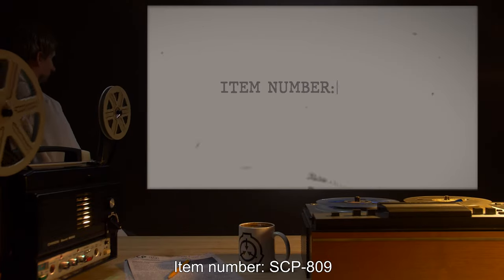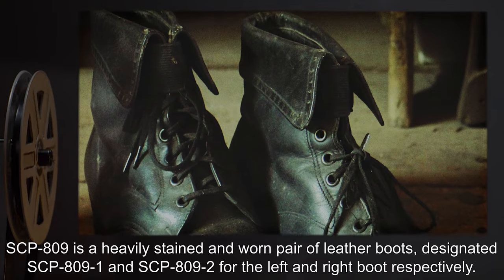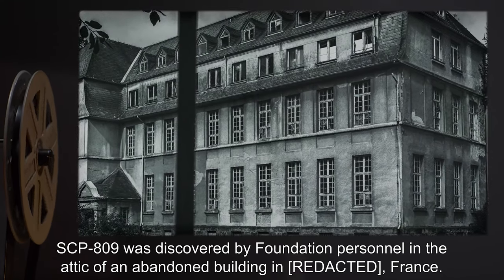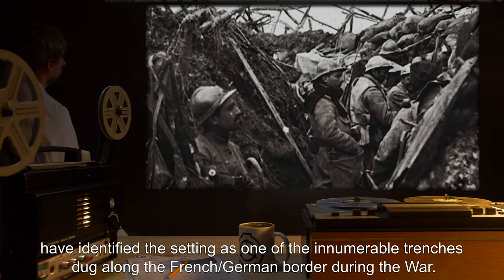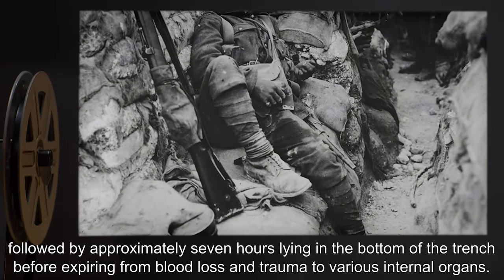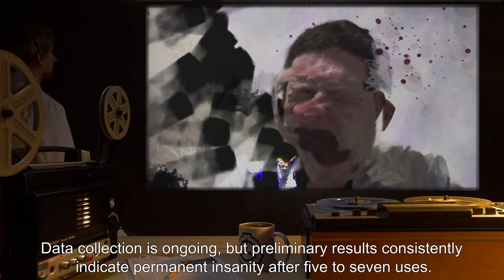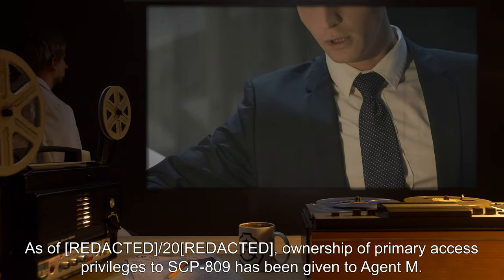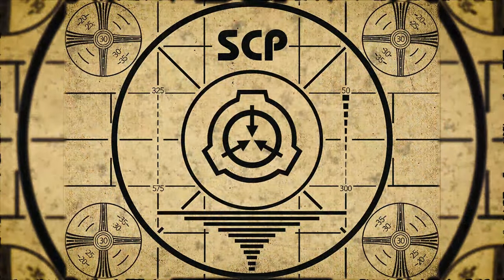SCP-809 | Combat Boots (SCP Orientation)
Today we will be studying Item number SCP-809: Combat Boots, Object class: Safe.

SCP-809 is a heavily stained and worn pair of leather boots, designated SCP-809-1 and SCP-809-2 for the left and right boot respectively. Forensic analysis of the boots confirms that the stains are composed of clay-rich soil and human blood.

SCP-809 is activated by a subject donning both boots and closing his or her eyes for five to ten seconds. Upon activation, subjects experience a vision from the point of view of a French Corporal in battle.

SCP-809 has been confirmed to induce severe post-traumatic stress disorder in 80% of subjects upon the first use, 95% of subjects upon a second use, and 100% of subjects after three or more uses.

Data collection is ongoing, but preliminary results consistently indicate permanent insanity after five to seven uses.

and released under Creative Commons Sharealike 3.0. Contributor: kabu

Author: Tony Webster